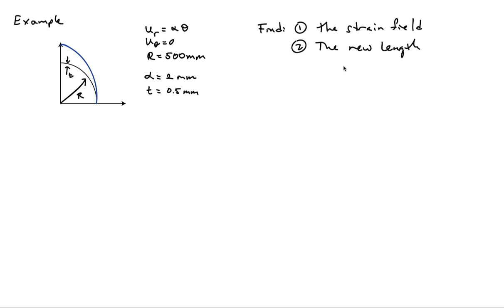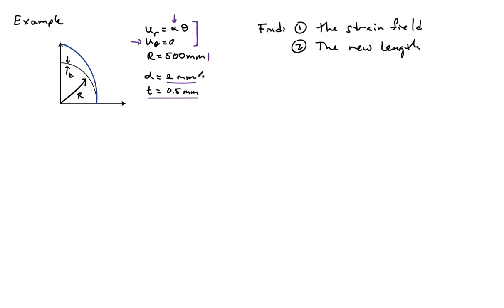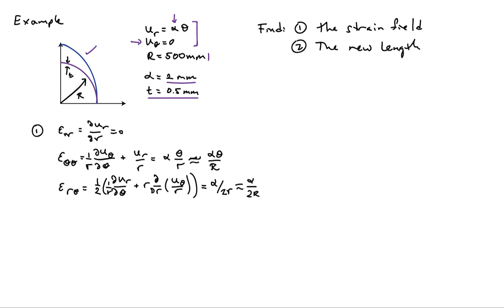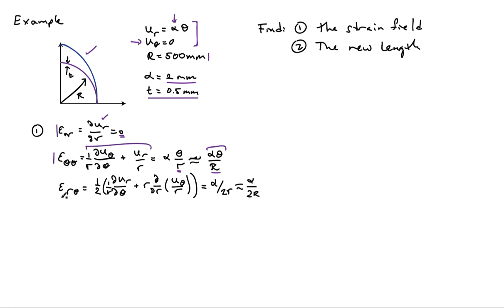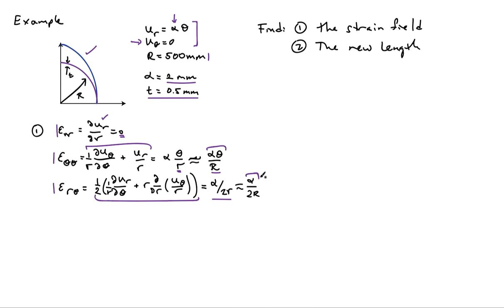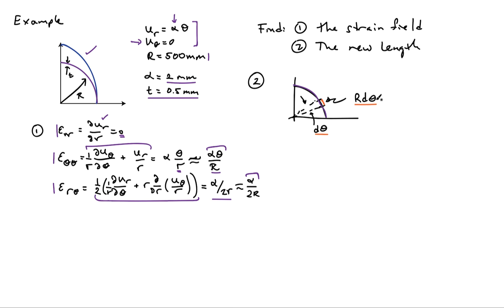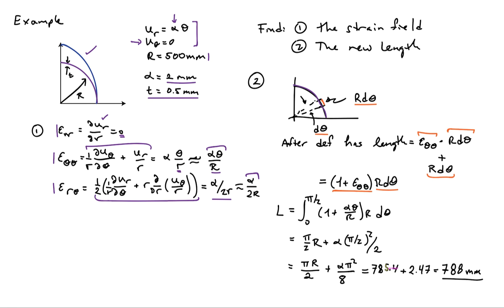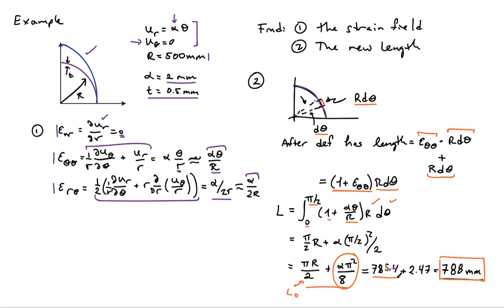(17C) Example: Strain displacement relations in polar coordinates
Example use of the strain-displacement relations in polar coordinates.